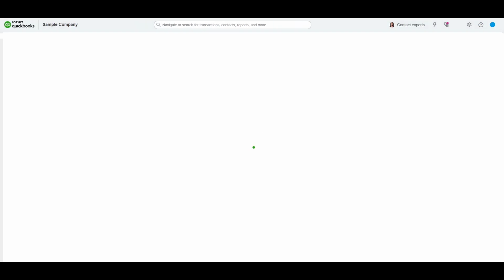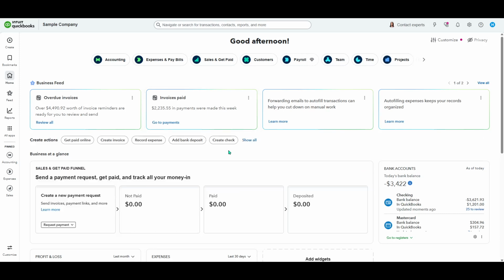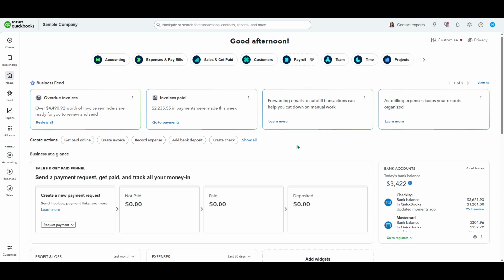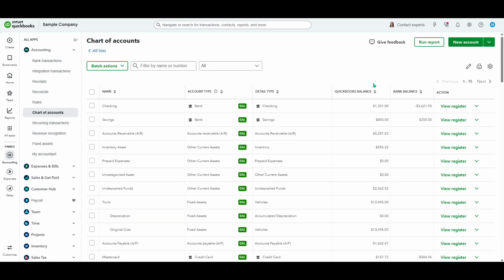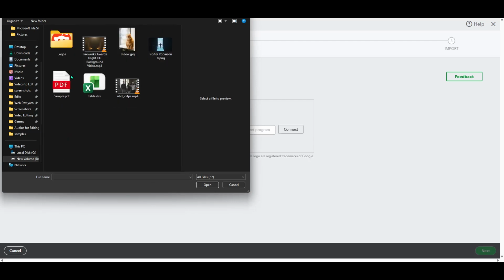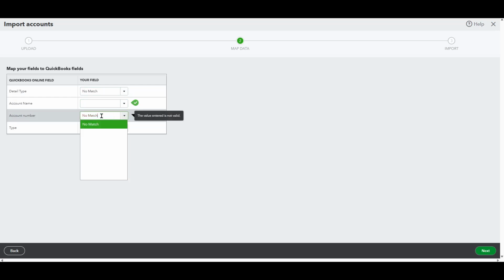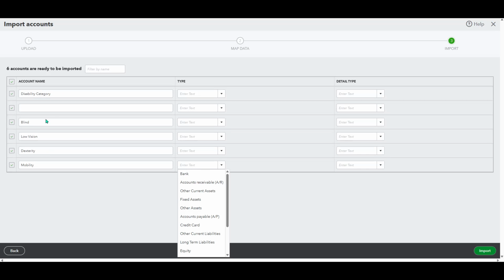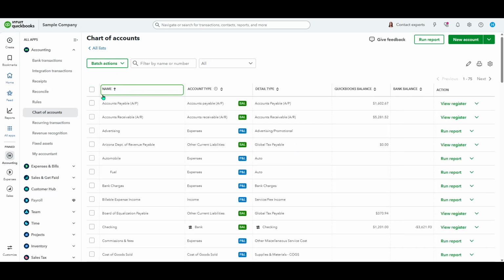How to Add Multiple Account to Chart of Accounts Importing Spreadsheet in QuickBooks (New Interface)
Learn how to add multiple accounts to the Chart of Accounts in QuickBooks Online using a spreadsheet with the new interface! In this 2026 step-by-step beginner tutorial, I’ll show you how to prepare your Excel/CSV file, import accounts correctly, map fields, and avoid common errors that cause failed imports or incorrect account types. Perfect for beginners, small business owners, and bookkeepers setting up or cleaning up their chart of accounts.

how to add multiple accounts to chart of accounts quickbooks online, import chart of accounts quickbooks tutorial 2026, quickbooks online new interface import accounts, upload spreadsheet chart of accounts quickbooks, import csv chart of accounts quickbooks step by step, quickbooks accounting setup for beginners, bookkeeping chart of accounts, small business accounting quickbooks, quickbooks coa import, quickbooks online accounting setup